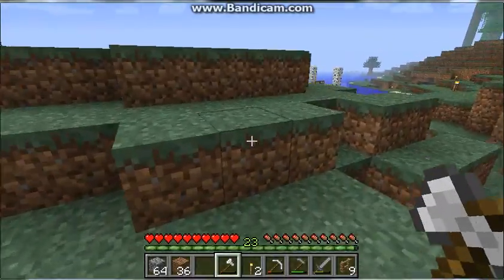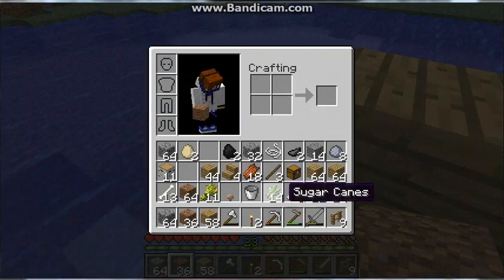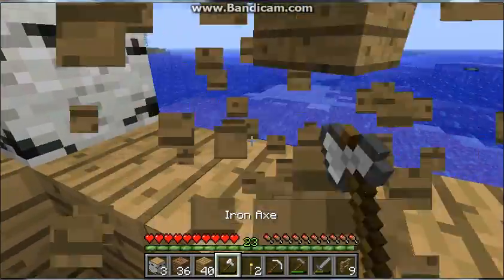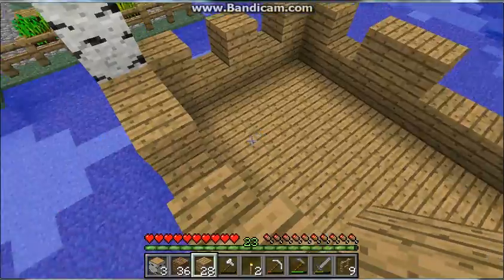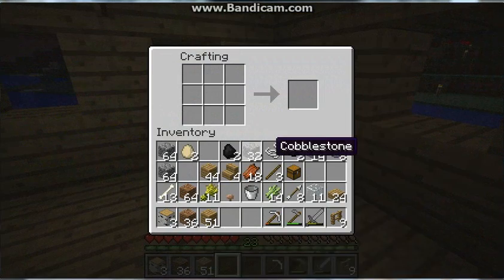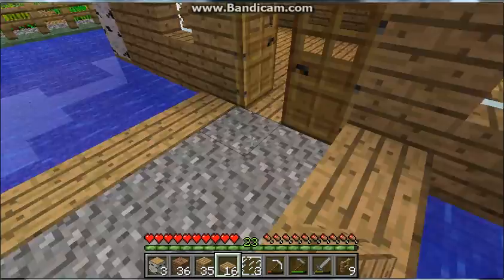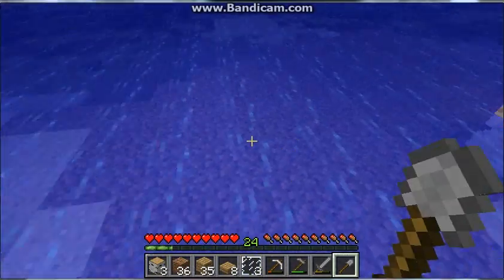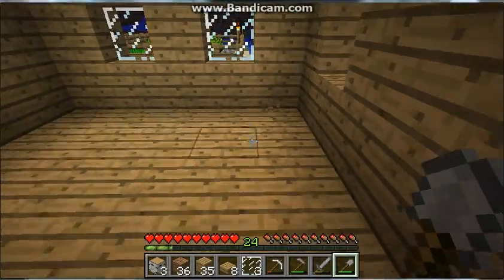Minecraft Singleplayer Guide - episode #12 (beach house part 3)